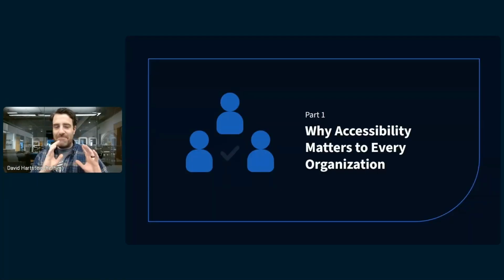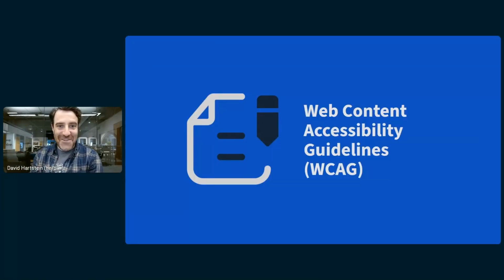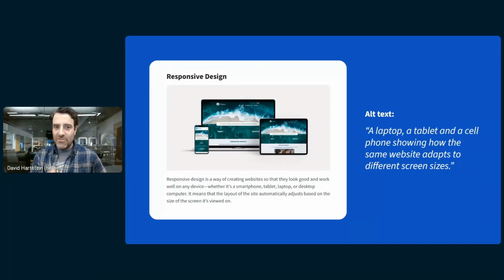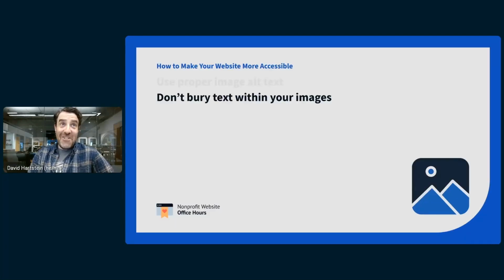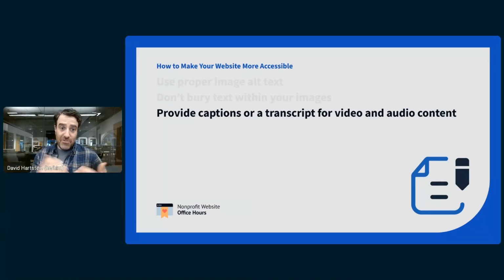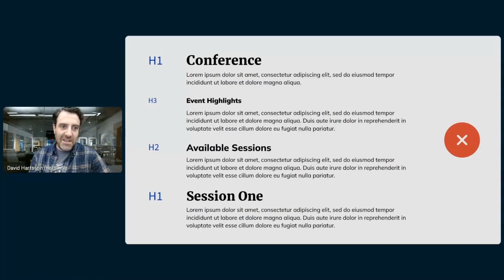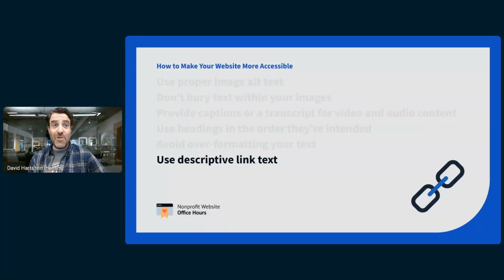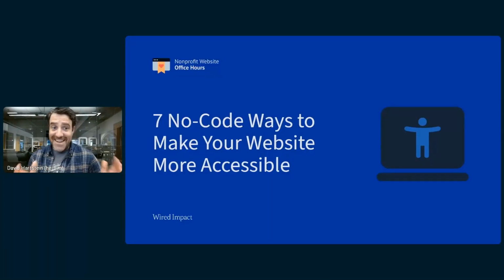7 No-Code Ways to Make Your Website More Accessible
You want your website to be accessible to all visitors. But is your current site hitting the mark?

Many organizations unknowingly create barriers on their websites that make it harder for folks with disabilities to navigate and engage with their content.

Thankfully, improving accessibility doesn’t have to be complicated. And you don't need to be a developer to make meaningful improvements. Even small changes can make a big difference.

Learn seven simple ways you can make your nonprofit website more accessible and welcoming to visitors of all abilities. No coding required.

Chapters:
0:00 - Introduction
1:24 - Why Accessibility Matters to Every Organization
5:51 - Overview of Web Content Accessibility Guidelines (WCAG)
7:59 - Use Proper Image Alt Text
13:42 - Avoid Including Text Within Images
17:11 - Provide Captions or Transcripts for Video and Audio Content
20:28 - Use Headings in the Order They're Intended
23:21 - Avoid Over-Formatting Text
25:52 - Use Descriptive Link Text
28:15 - Turn Off Autoplay for Video and Audio Content